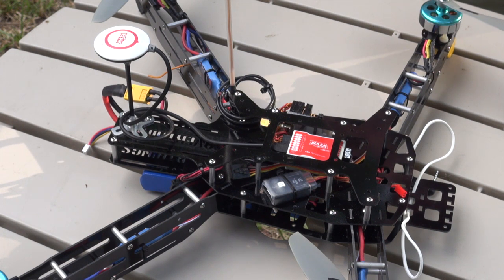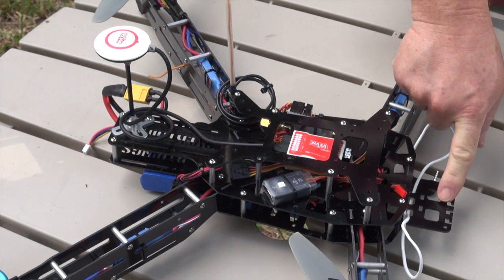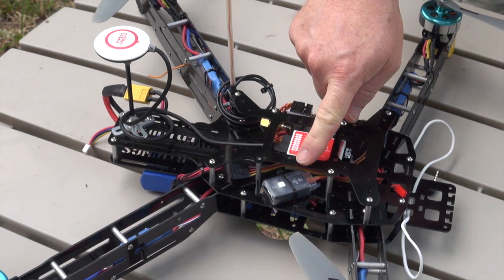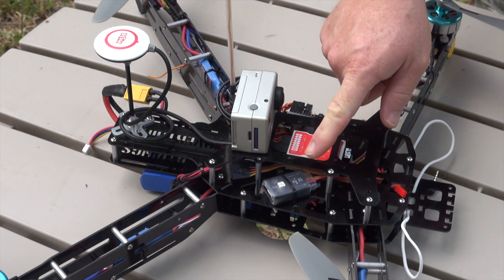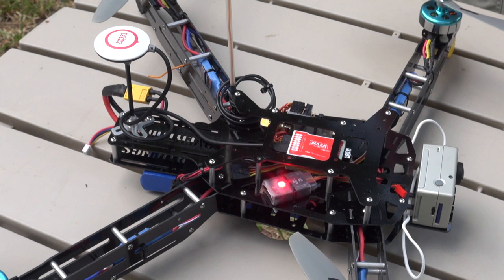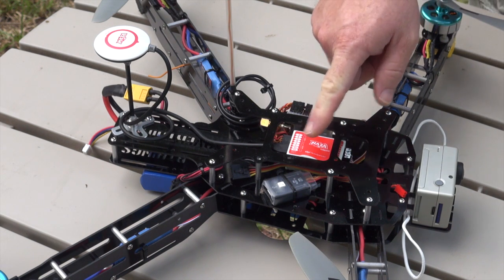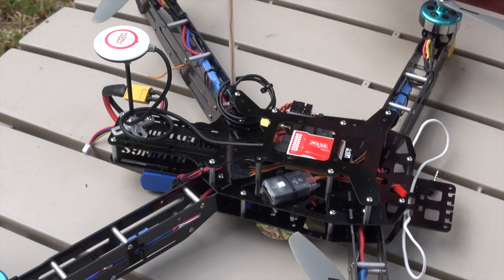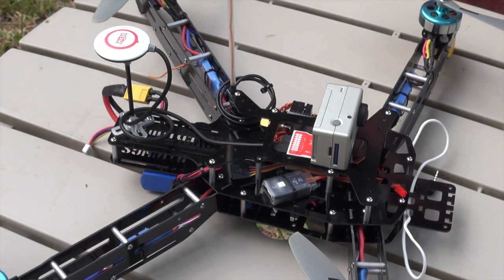NAZA GPS Interference from GoPro2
Demonstration of the GoPro 2 interfering with the NAZA GPS